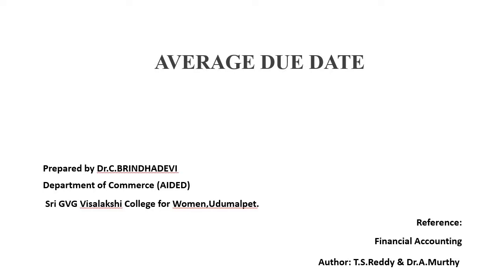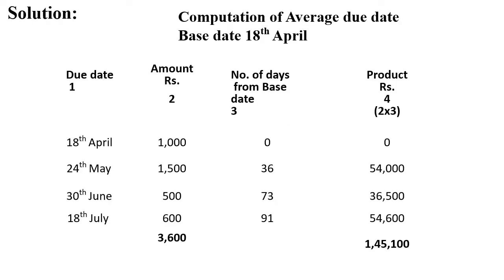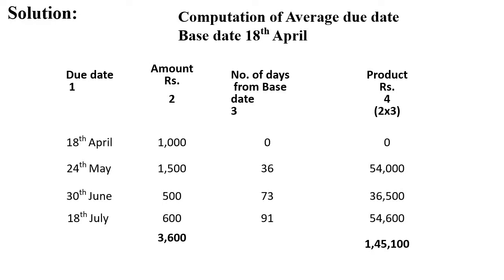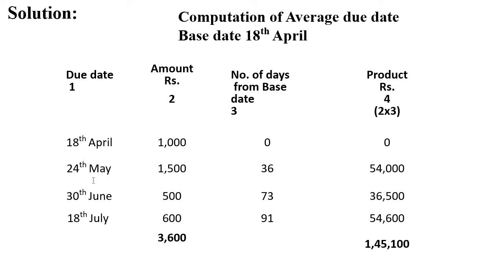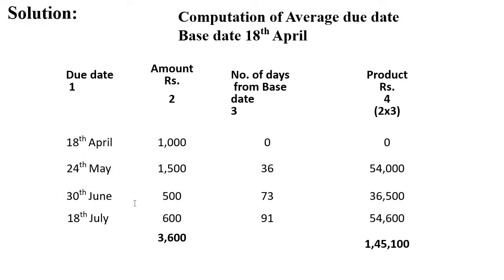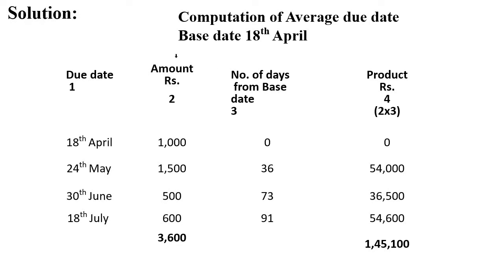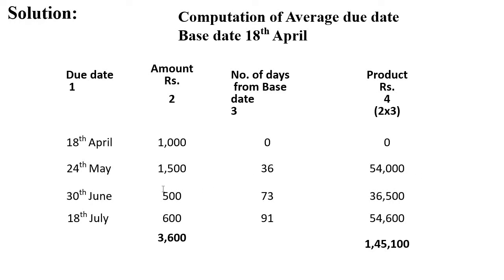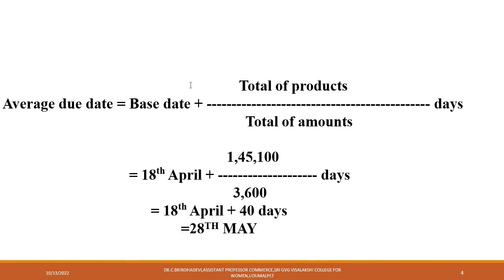AVERAGE DUE DATE SUM 1 FINANCIAL ACCOUNTING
-Dr.C.BRINDHADEVI